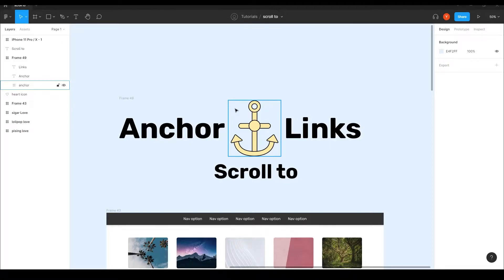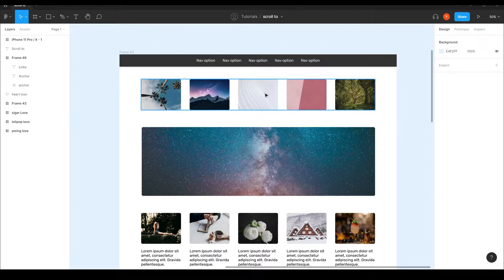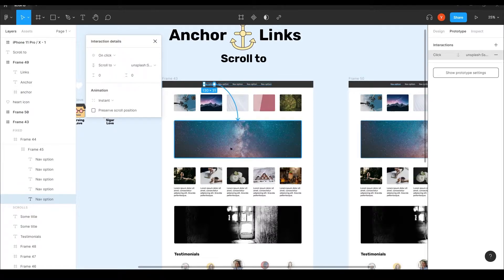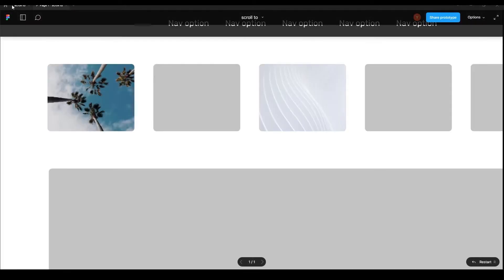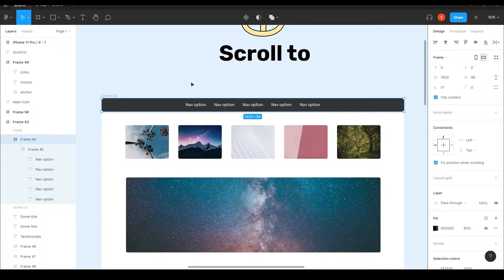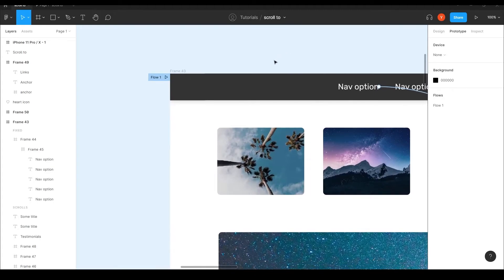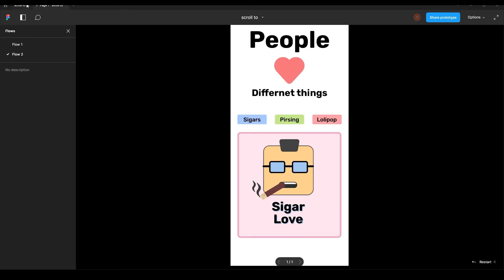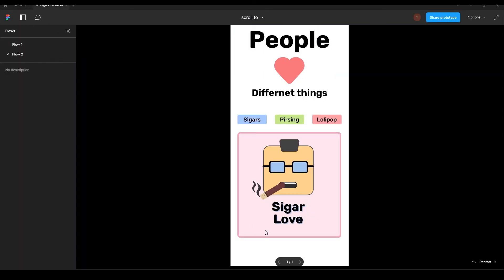Figma animation tutorial | Scroll to interaction | Anchor links in figma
A figma tutorial that will show you how to create anchor links, linking to other layers in the same page, the same frame that is containing the screen. In this tutorial we will also see how to link to layers that are hidden in a frame and by pressing a button we can center them to our visible part of the frame.

Of course,, you can check out more animations tutorials in this channel :)